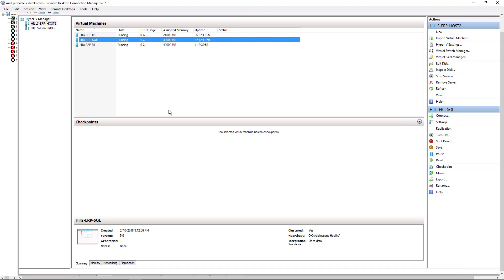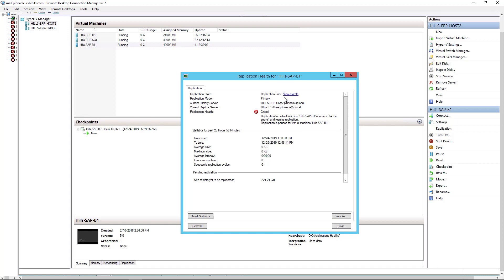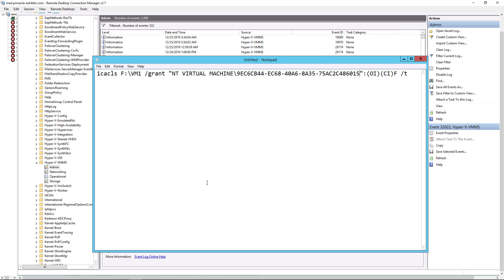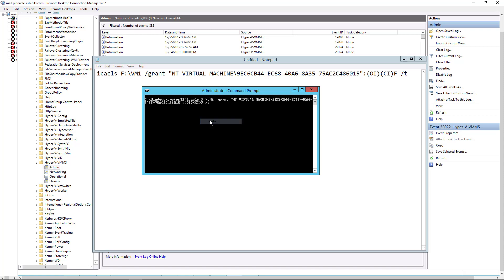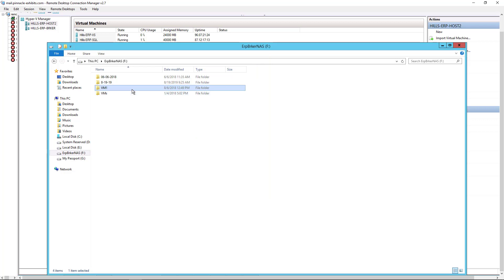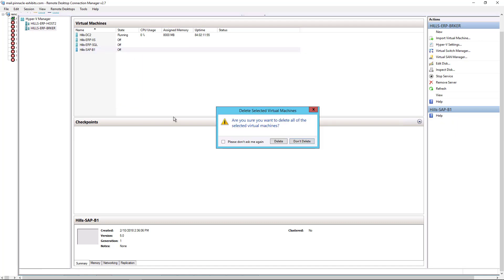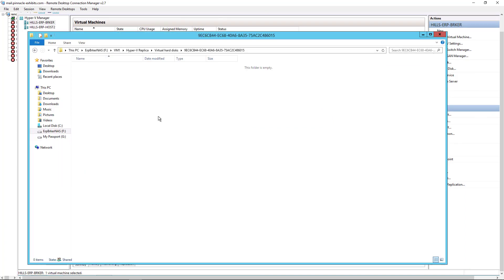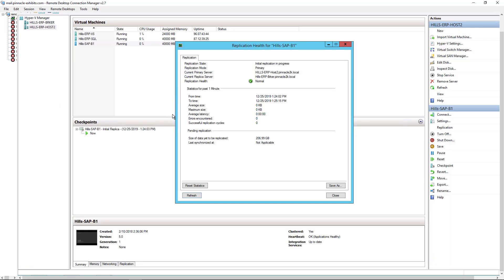How to fix Hyper V Replication Issue General Access Denied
Professor Robert McMillen shows you how to fix Hyper V Replication Issue General Access Denied. This is an example of the command we used in the video, but there's an explanation of how to do this in your server.
icacls c:\YourVMs /grant "NT VIRTUAL MACHINE\0BA74464-10AF-4709-AAE9-4C1B196C08ED":(OI)(CI)F /t